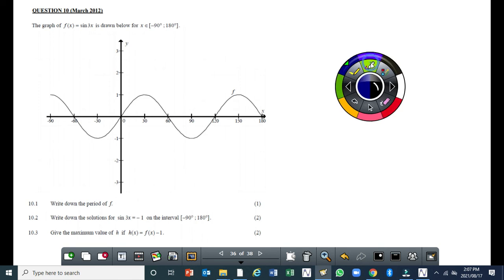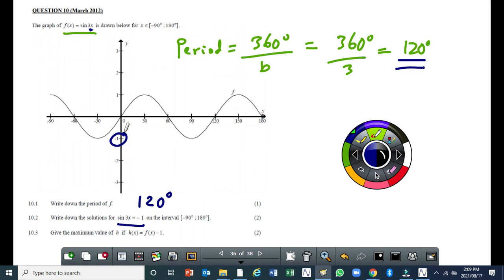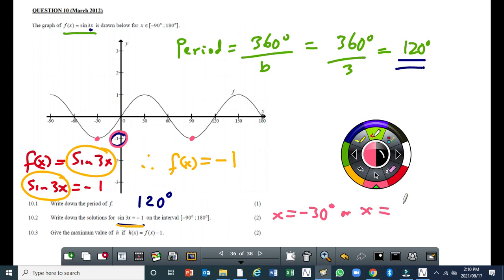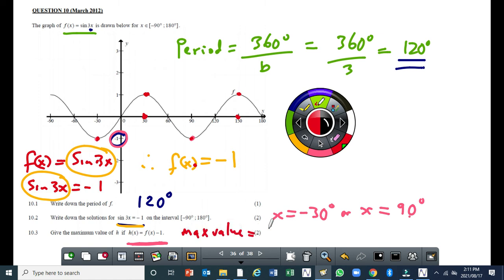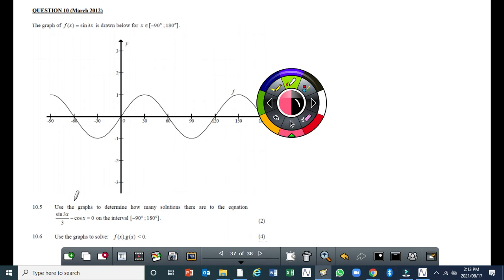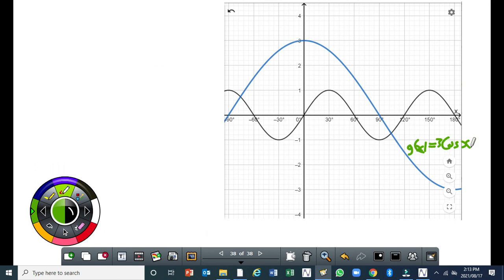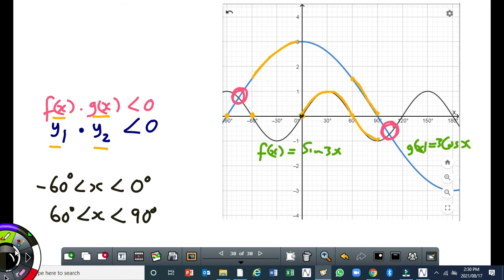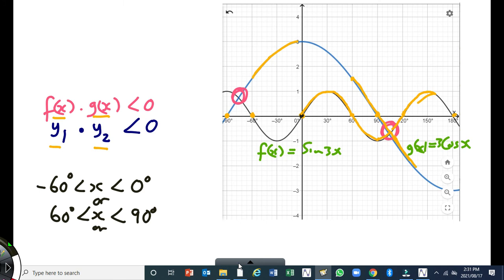Trig graphs - Past Exam Questions Part 1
In this video i answered questions on interpretation of Trig graphs.